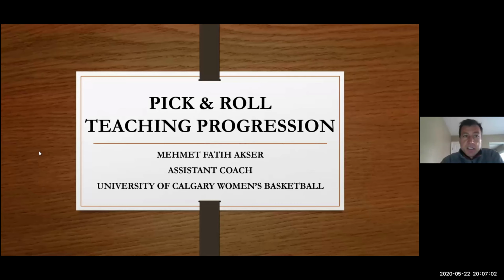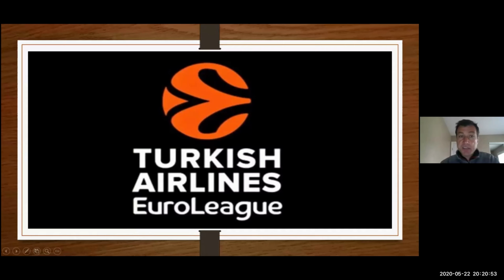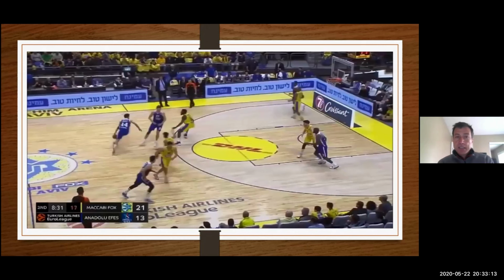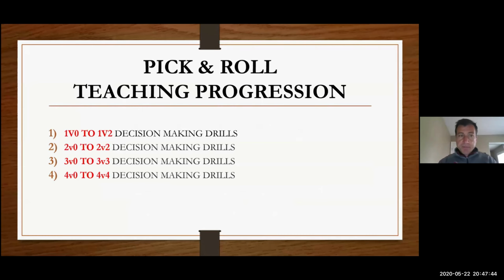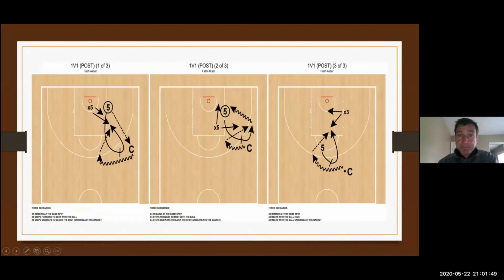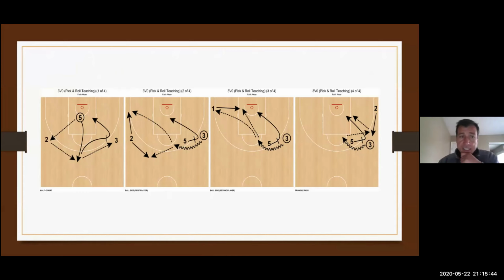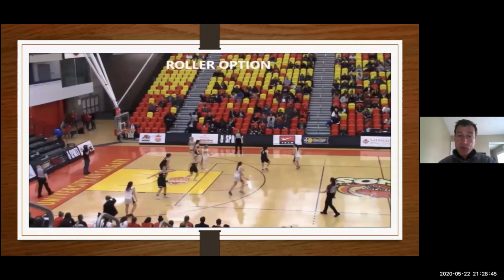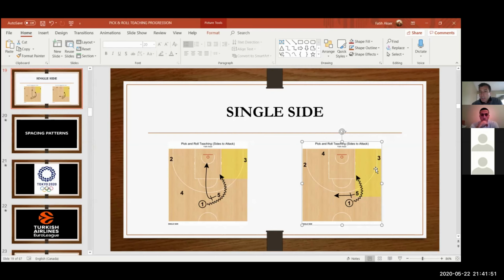Pick&Roll Teaching Progression , lecture by " Fatih Akser " , Online basketball coaching clinic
Assistant coach ( University of Calgary women's basketball )